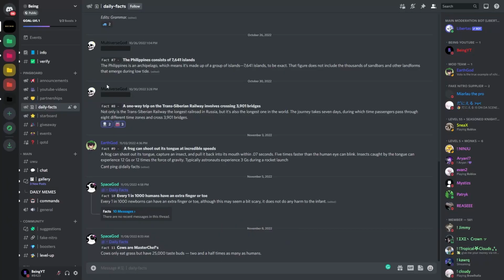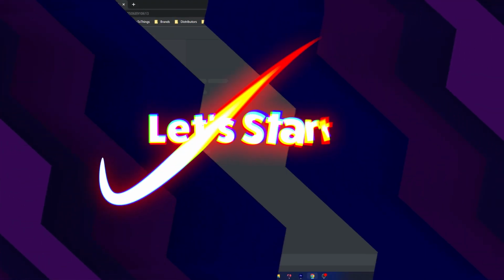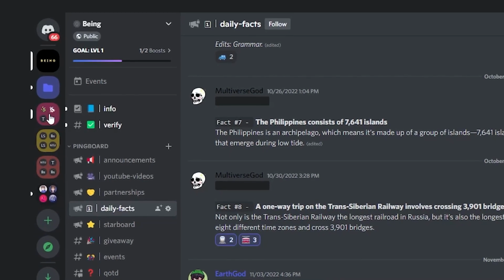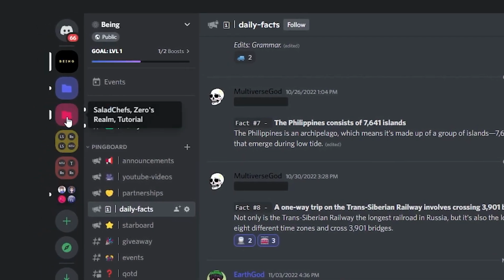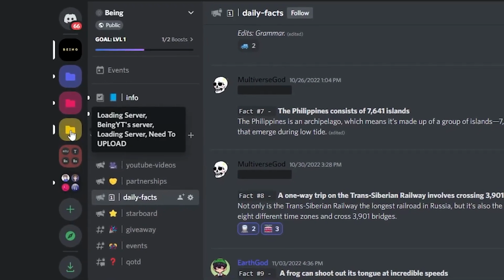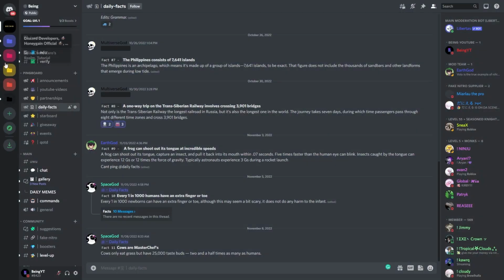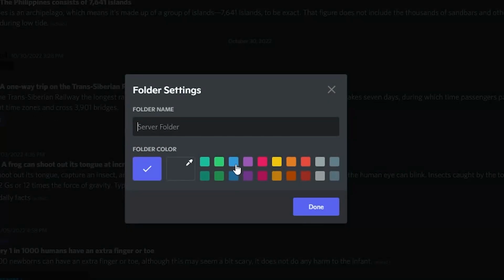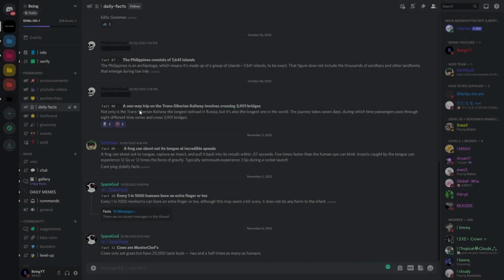How to have these Smexy and Aesthetic Server Folders in Discord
With there being so many servers you can join, it can get messy which is why Discord added support for a feature called server folders back in 2019. This helps users organize their servers to make it easier to manage, and here's how to make use of the feature.

Timestamps:
00:00 Introduction
00:05 No PROPER WORK WHY !!!
00:19 Creating The Smexy Folders icons
00:54 Outro